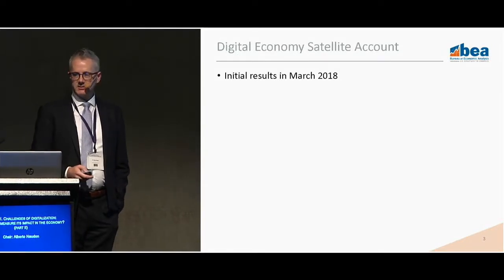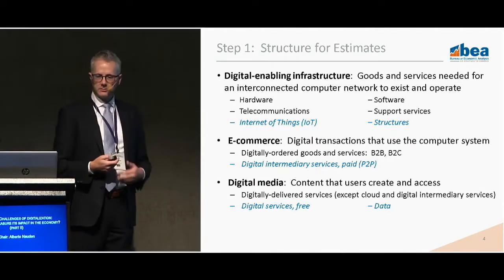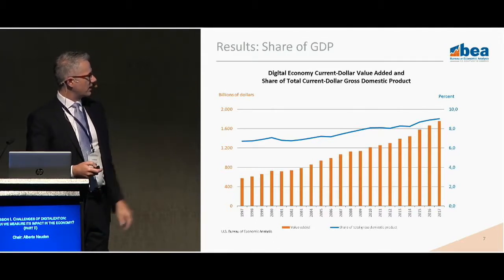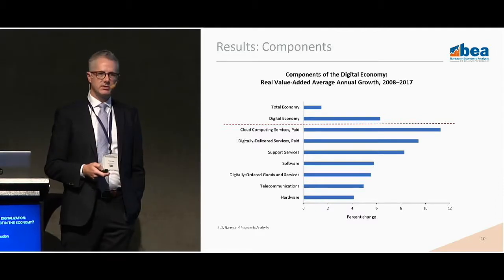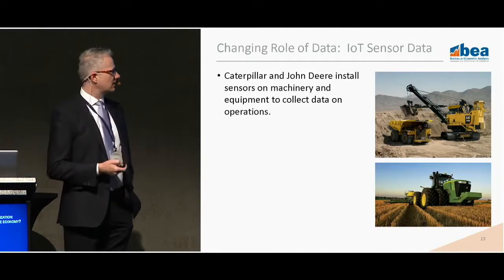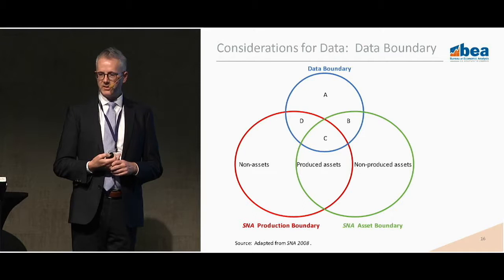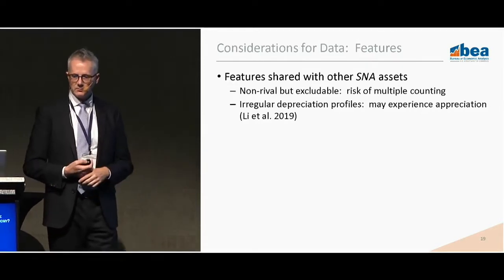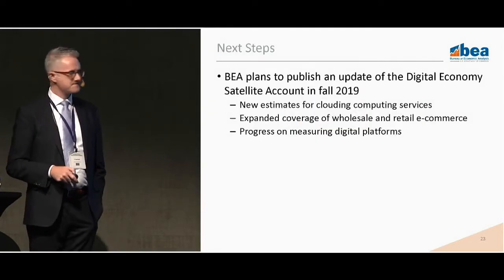Dylan Rassier – Bureau of Economic Analysis (BEA)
Session I. Challenges of digitalization: How can we measure its impact in the economy? (part II).

“Toward a digital satelite account for the United States”
Dylan Rassier – Head of Research for National Accounts, Bureau of Economic Analysis (BEA).

Third Statistics Conference
“Measuring the economy in the digital age”
Intercontinental Hotel, Santiago, Chile October 1-2, 2019